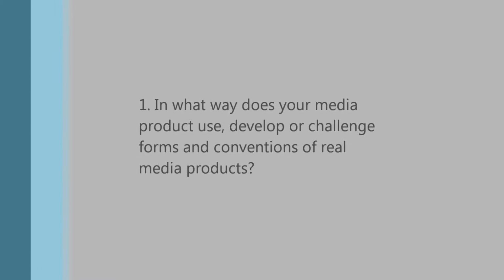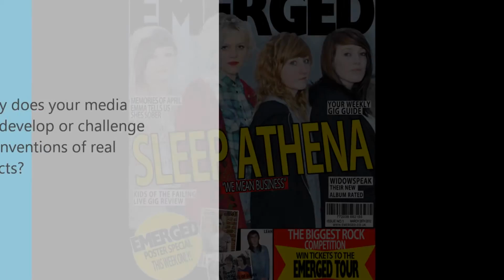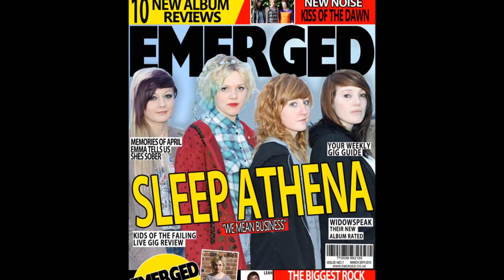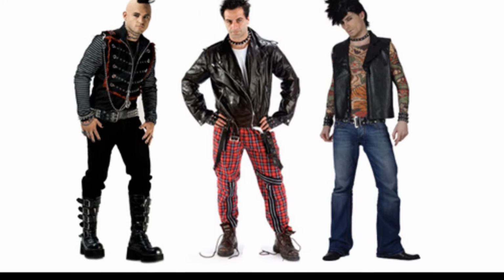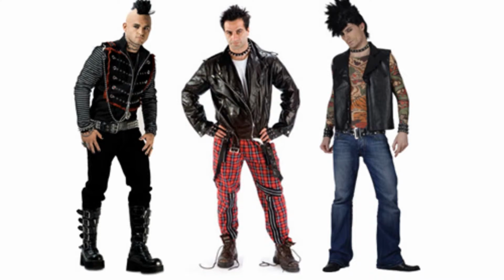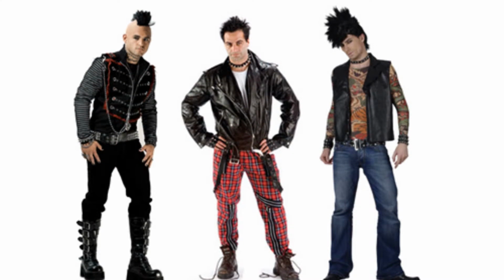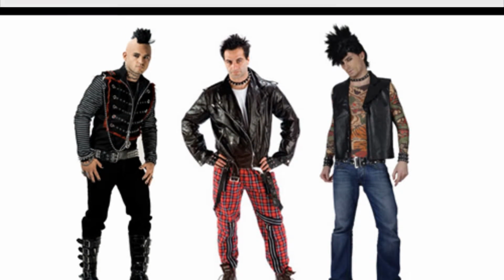Media evaluations- Question 1